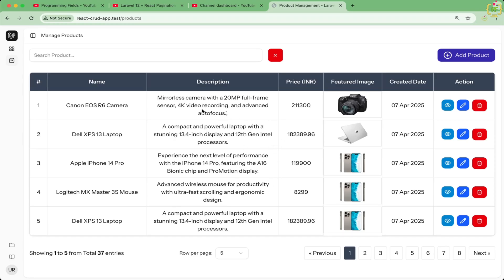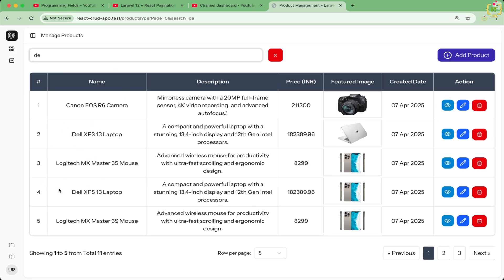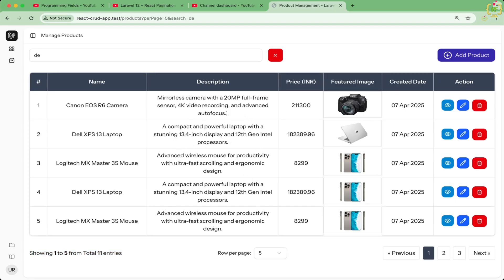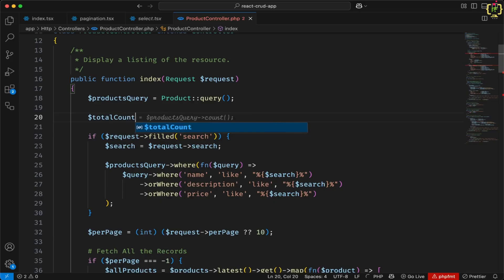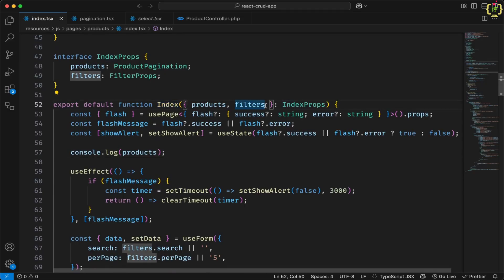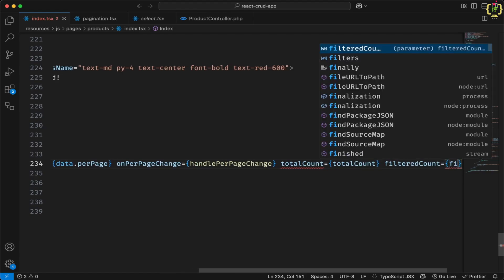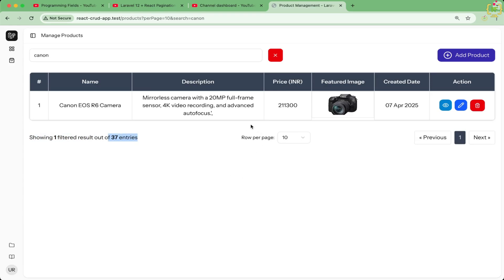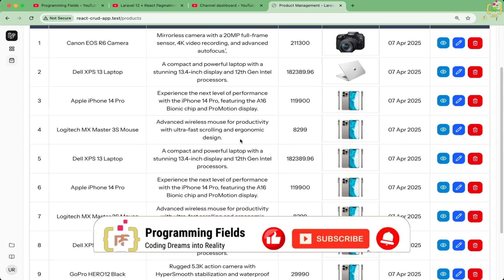Show Filtered Search Count in Laravel 12 + React 🔍 | Dynamic Table UX with Inertia js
✨ YouTube Description (Attractive Version):
🔥  Take your Laravel + React CRUD to the next level!
In this video, we’ll add a real-world, super useful feature:
🎯  Show how many results match your search — LIVE.

No APIs. No reloads. Just clean, full-stack interactivity using Laravel 12, React, and Inertia.js 💥

💡 What You’ll Build:
✅  A dynamic filtered search count like:

"Showing 5 filtered results out of 42 total entries."

✅  Real-time updates based on the search box
✅  Fully reactive UI with no full-page reload
✅  Clean backend logic with Laravel & pagination
✅  Seamless Inertia integration with React

🛠️ Technologies Covered:
✅  Laravel 12 (Backend)
✅  React + Inertia.js (Frontend)
✅  Tailwind CSS for styling
✅  TypeScript for type-safe props

This is perfect for anyone building:

🔹  Admin panels
🔹  eCommerce dashboards
🔹  CRM systems
🔹  SaaS apps
🔹  Or any app with search + tables!

📺  Previous Videos in the Series:
1️⃣  Full Stack Product CRUD
2️⃣  Dynamic Search + Pagination
3️⃣  Rows Per Page Dropdown Selector
4️⃣  This video — Smart Filtered Result Count!

🔔  Ready to Build Like a Pro?

laravel 12 react crud
laravel react inertia tutorial
inertia js laravel react
laravel 12 search filter
laravel react filtered count
laravel react search count
dynamic table ux laravel react
search result count laravel inertia
laravel react show filtered results
laravel react table pagination
laravel react search filter
full stack crud laravel react
laravel react dynamic search
show filter count react
laravel react live search
laravel react spa
laravel 12 react tutorial
react pagination laravel
inertia js search filter
search count table ui react
show filtered results in laravel
live search with result count in react
improve table UX in laravel react
dynamic pagination with filter count
laravel inertia table search count
reactive table search filter
full stack laravel react table filter UX